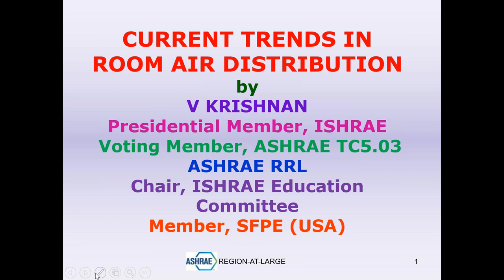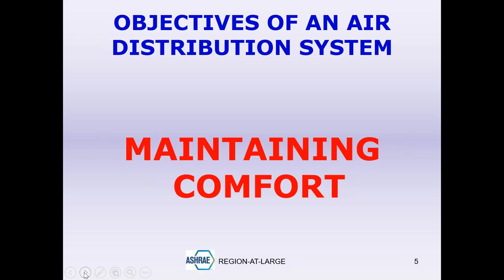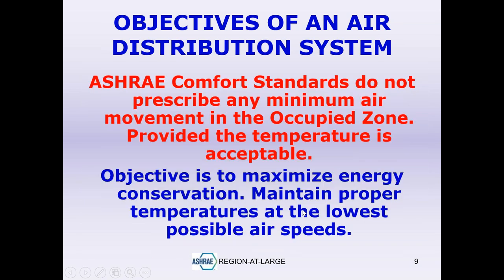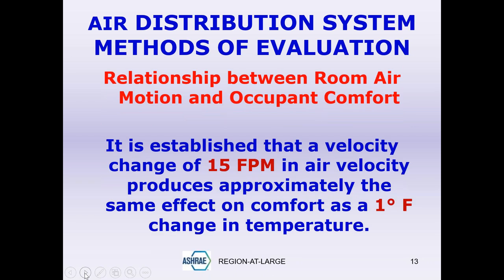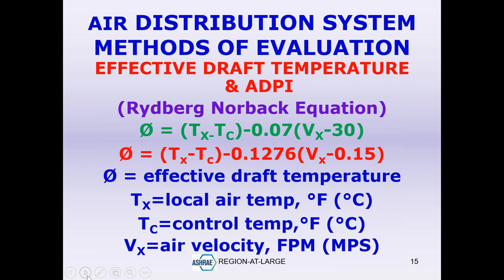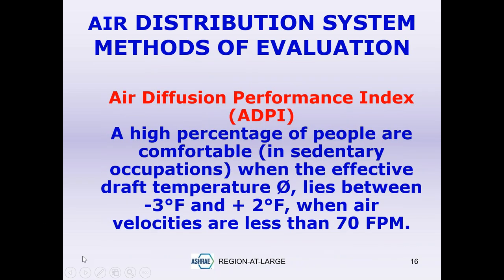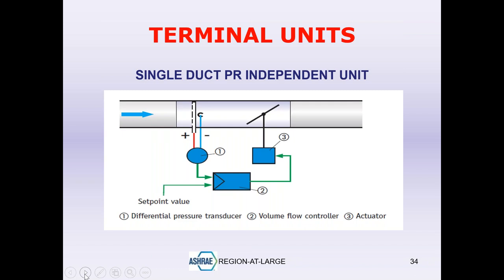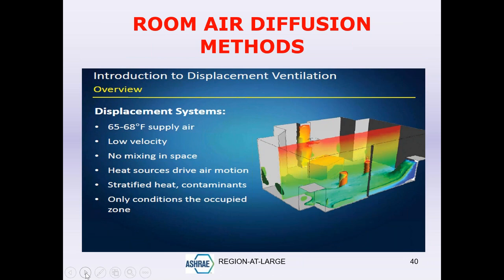Current trends in room air distribution